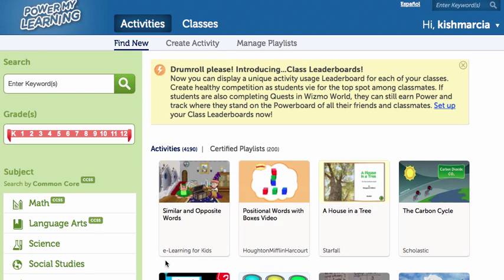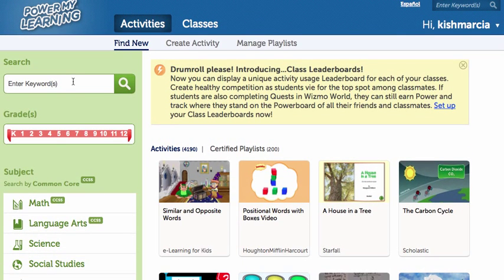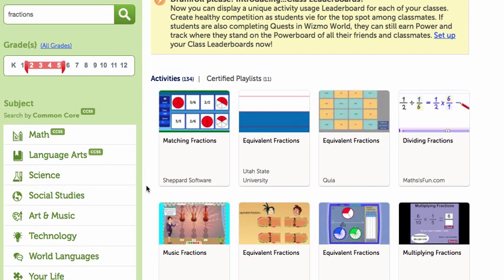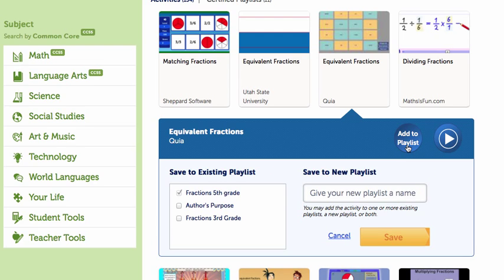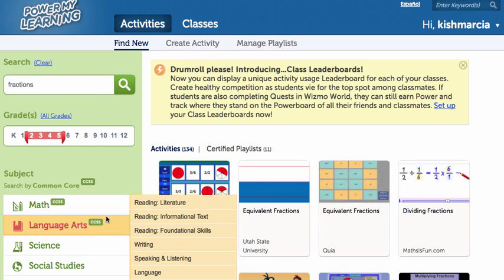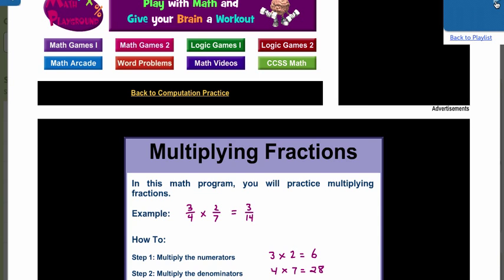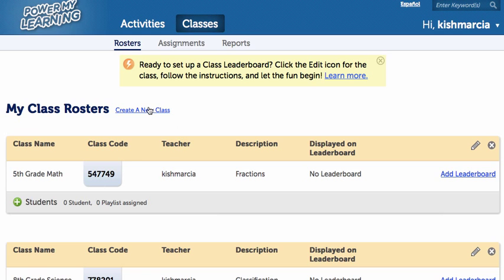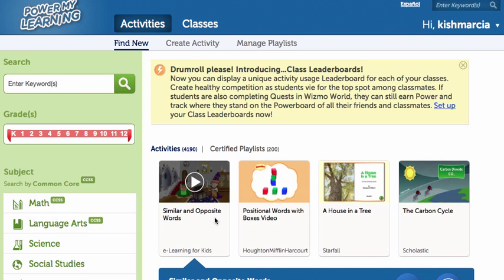Power My Learning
Online tool for teachers to use when getting started to implement Blended Learning into the Classroom.